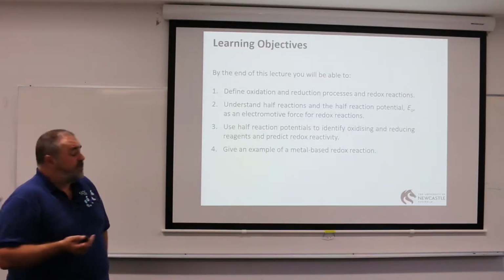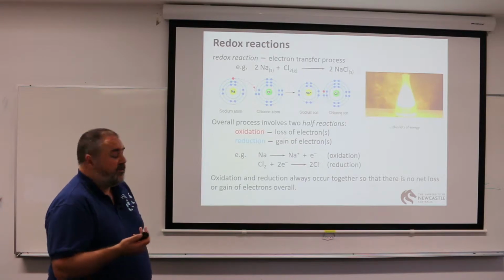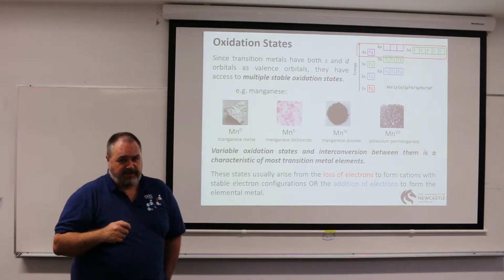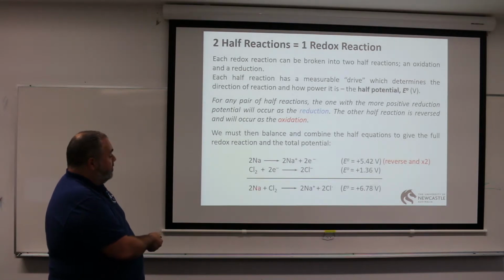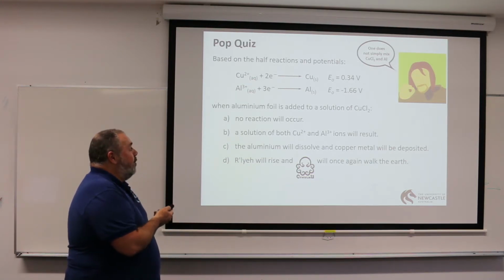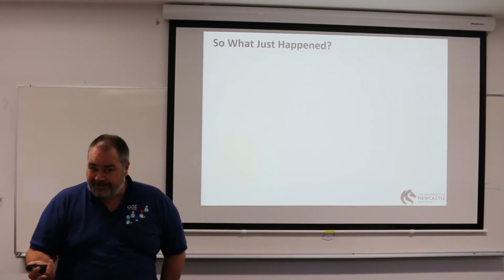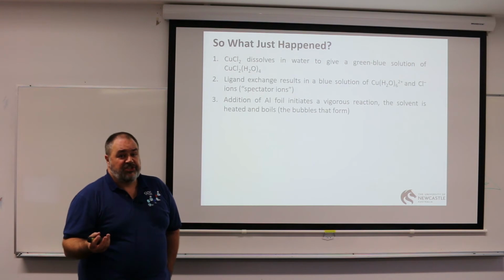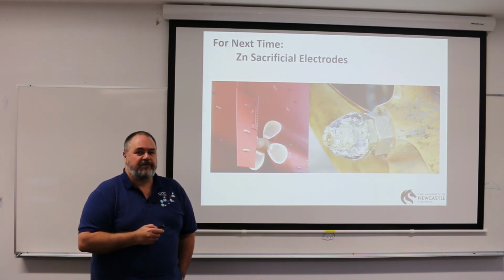WarwickBelcherTeachingDemo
Warwick Belcher Teaching Demonstration